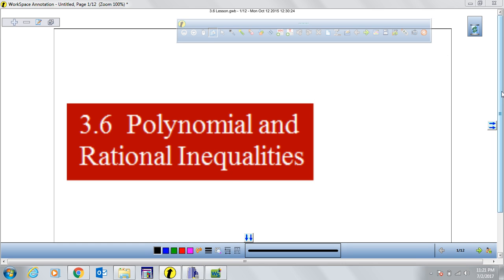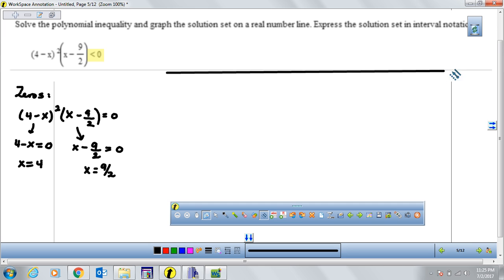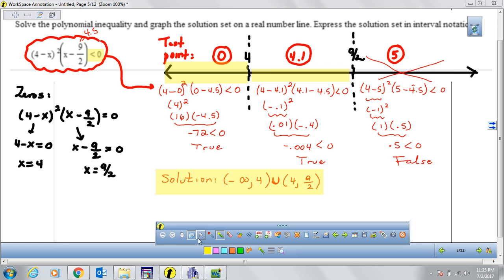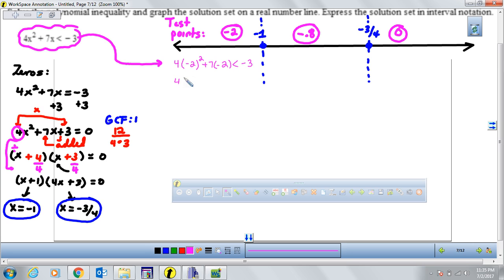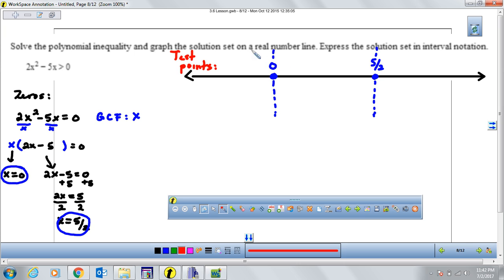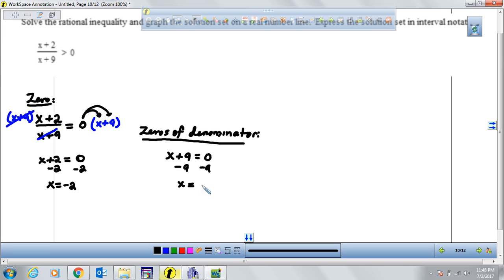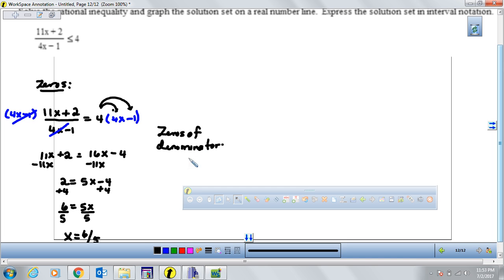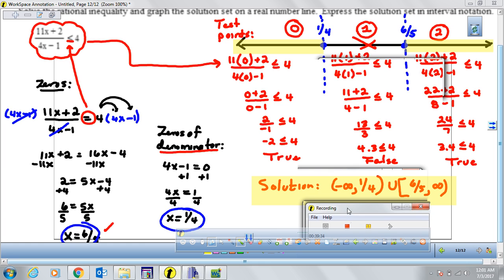3 6 Video Lecture